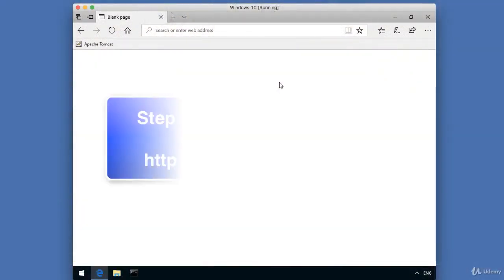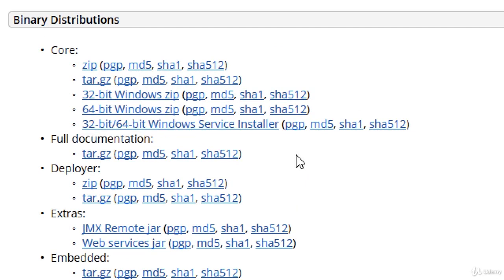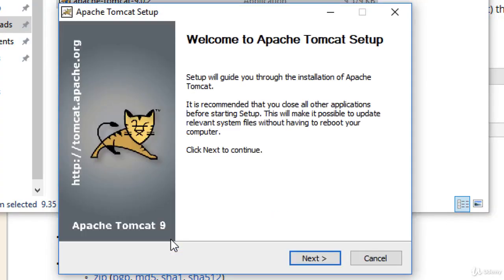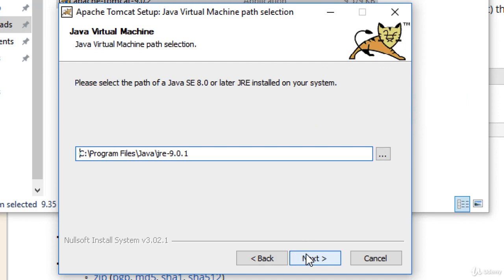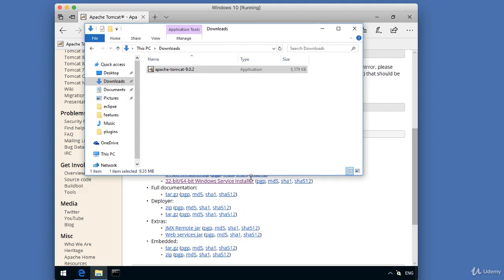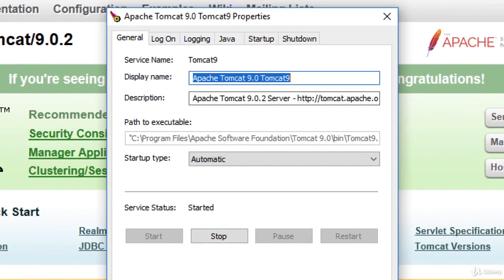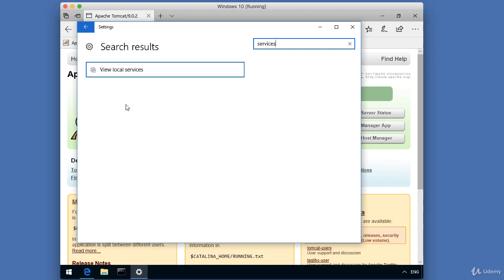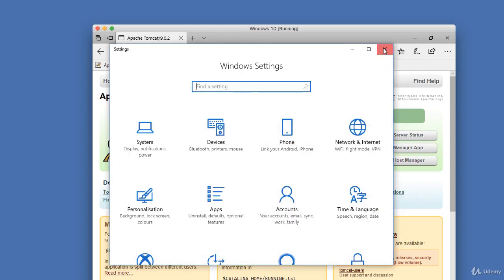009 Installing Tomcat on MS Windows